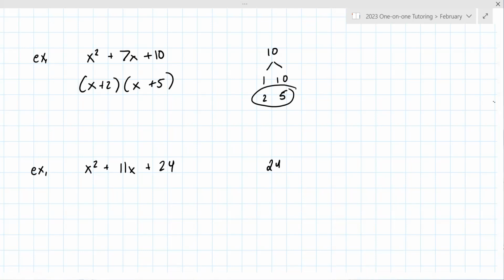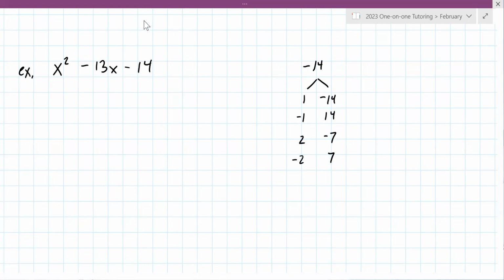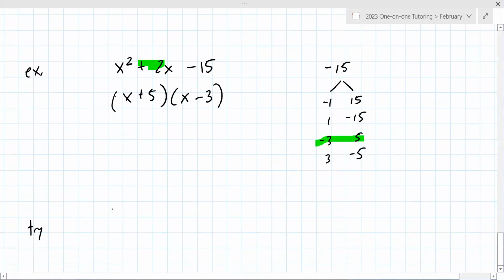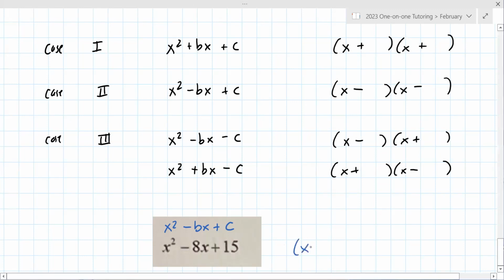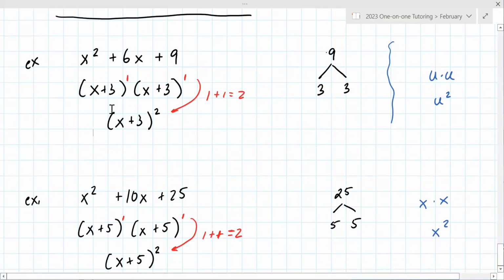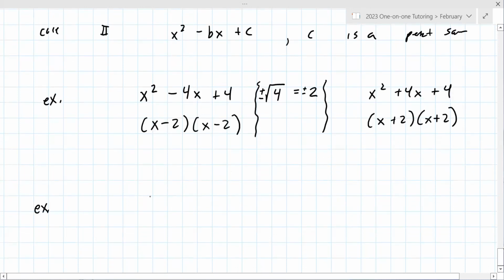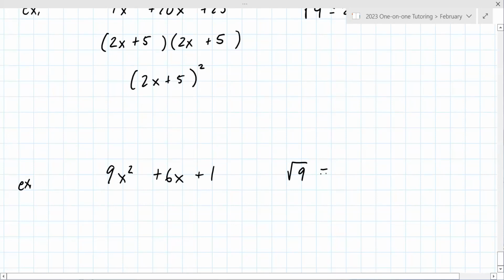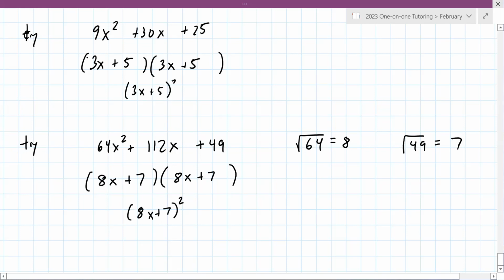High School GED Lesson [2023-02-25 at 9am MST Riley L]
This lesson covered topics in GED prep including factoring trinomials (a=1) and perfect square trinomials.